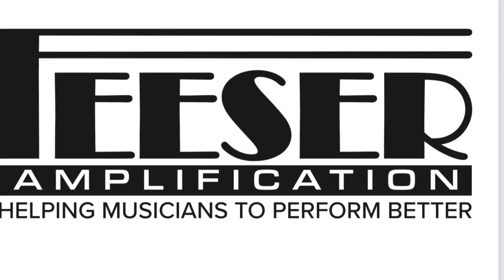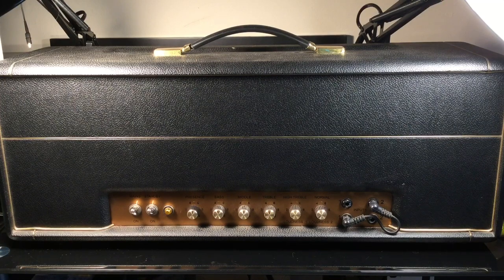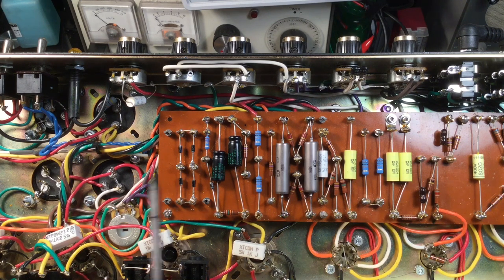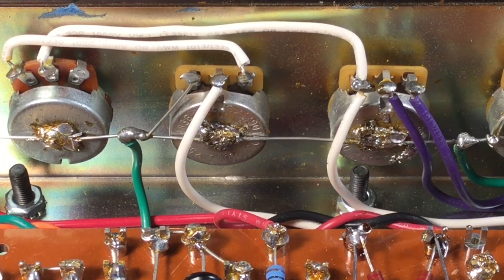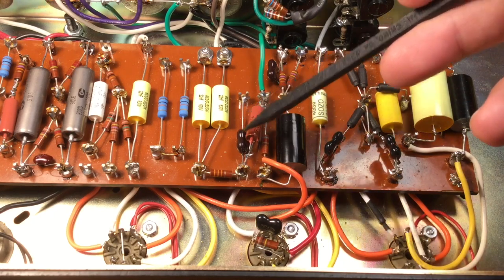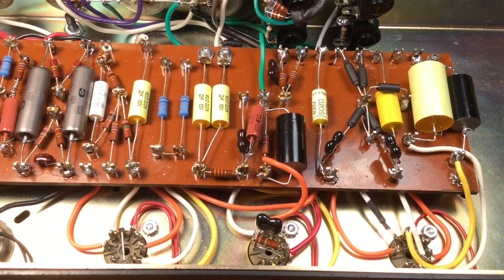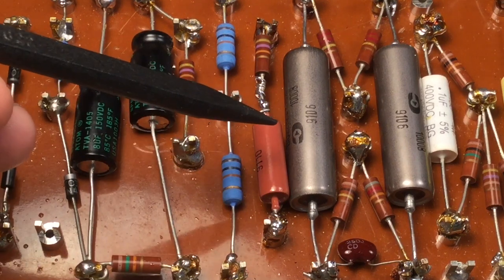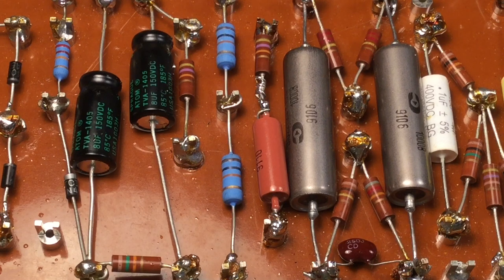How to change a MOJOTONE Marshall kit into a 1968 Marshall Plexi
Today we will be revising a Mojotone 100 watt kit amp into a 1968 Marshall plexi. The revisions will include the ability to play at low volumes without losing tone.